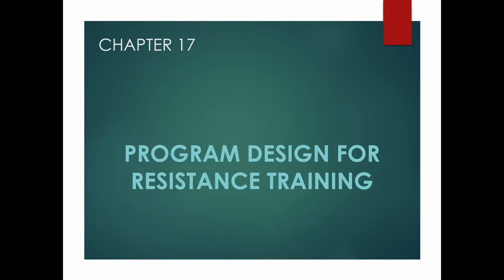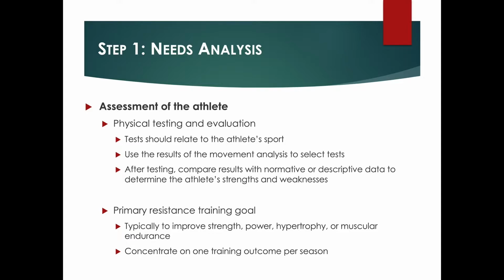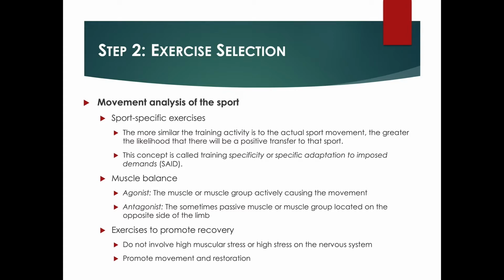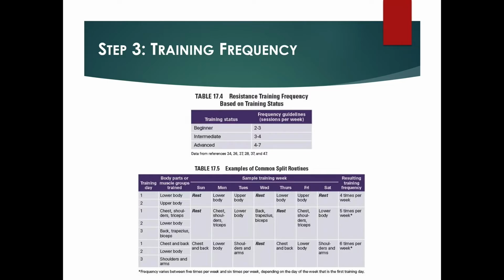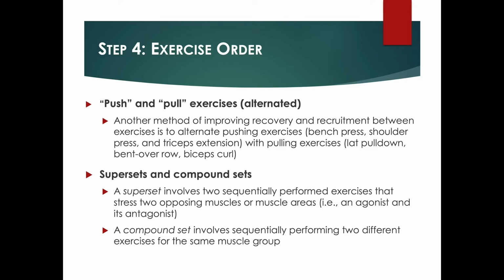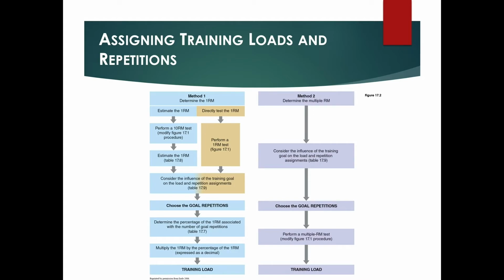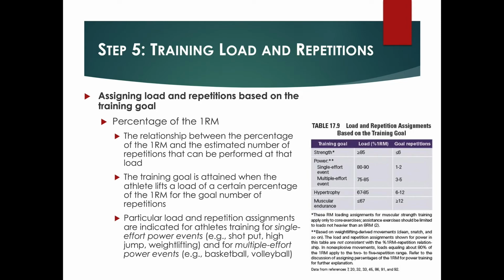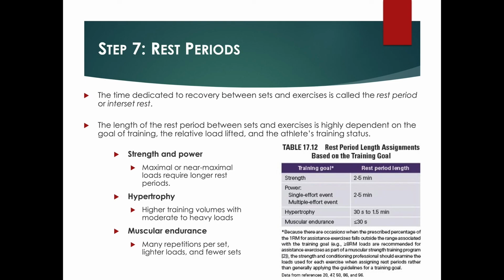S&C Lecture 15: Program Design for Resistance Training